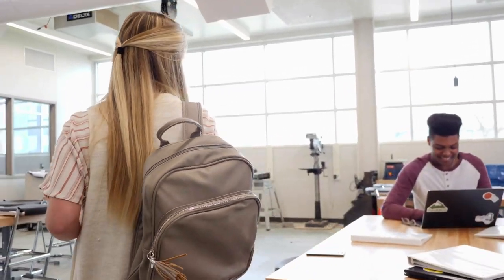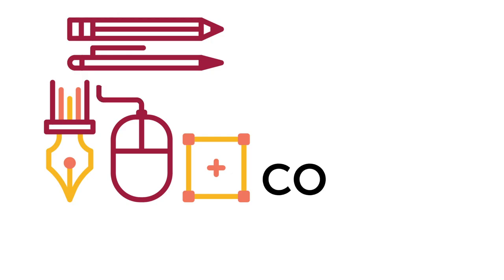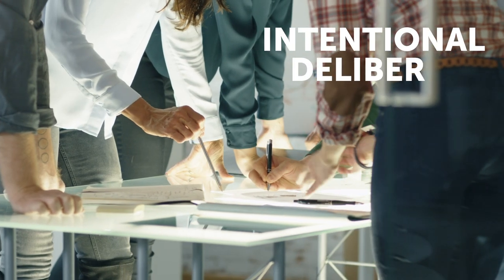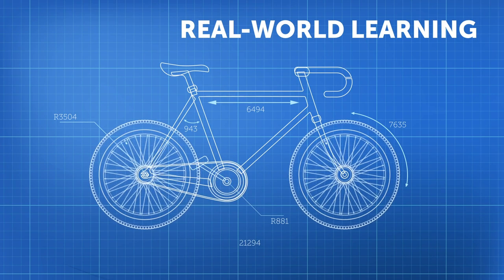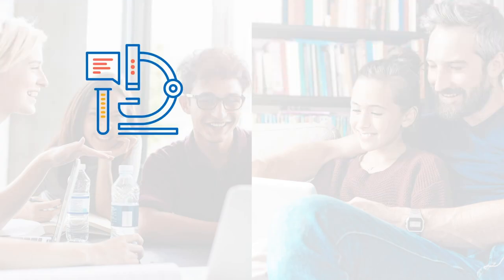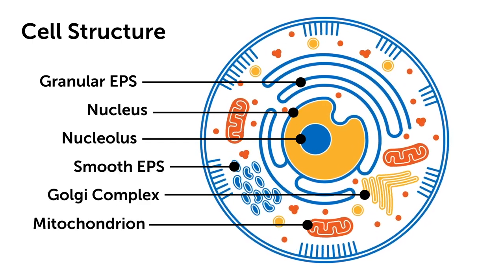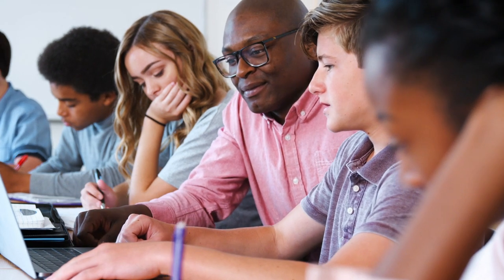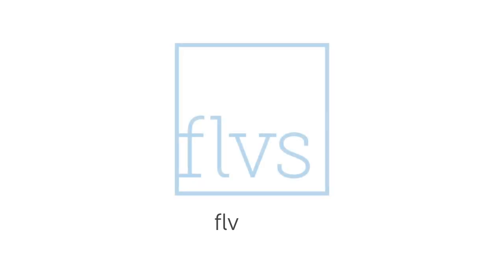Explore Online Learning with Florida Virtual School (FLVS)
Welcome to Florida Virtual School (FLVS), the fully accredited, online school built for personalized learning. Chart your own path to success with help from FLVS